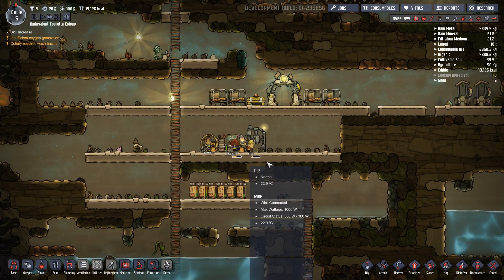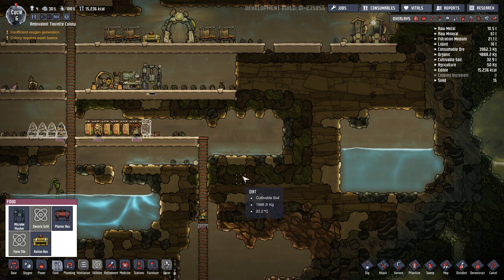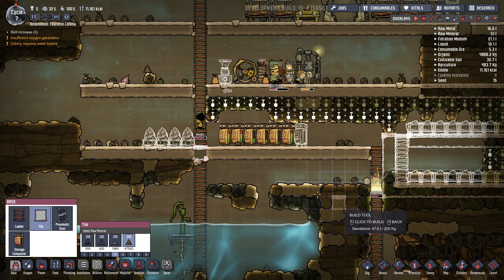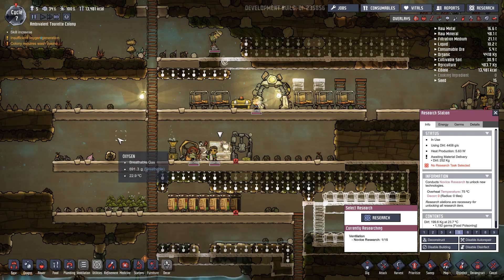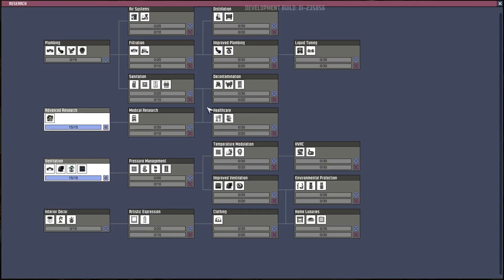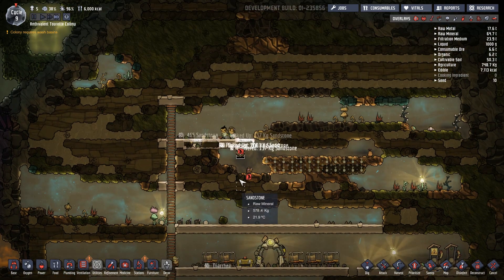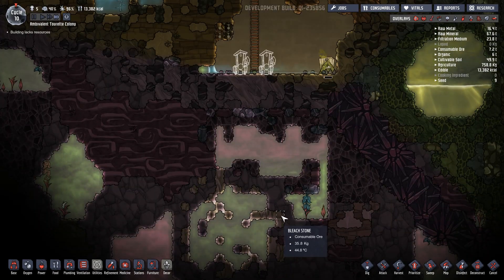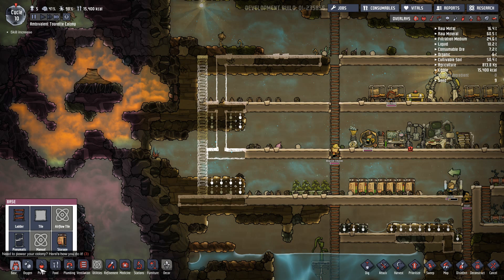Oxygen Not Included - Ambivalent Tourette Colony - #2 [Strong Language]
Oxygen Not Included Oil Upgrade. Here we go again. Let's do this.